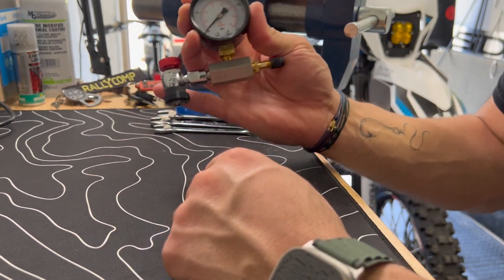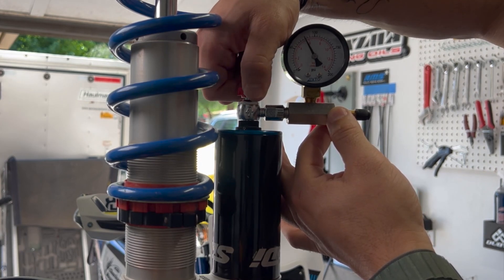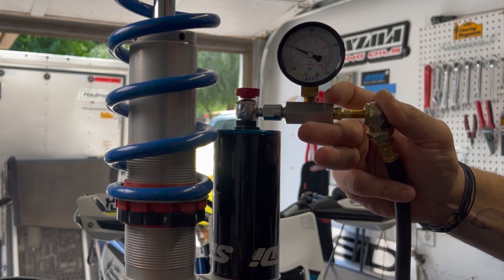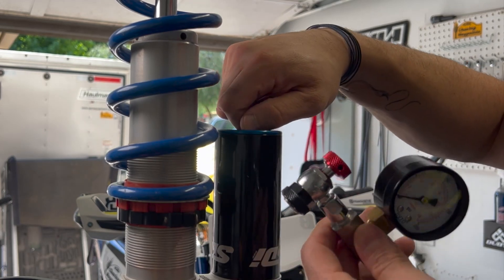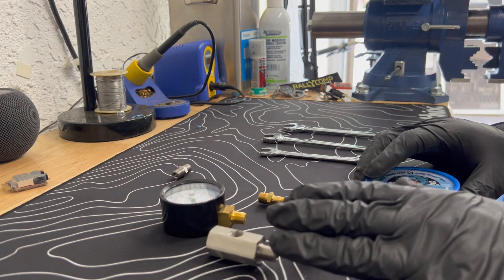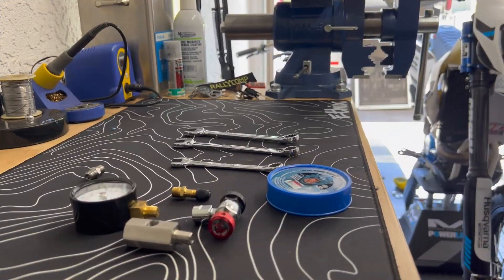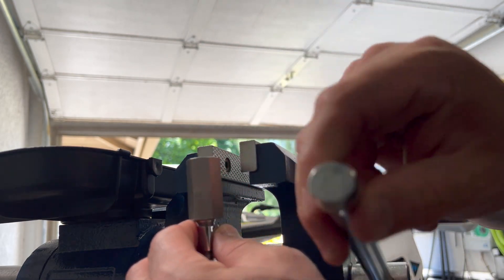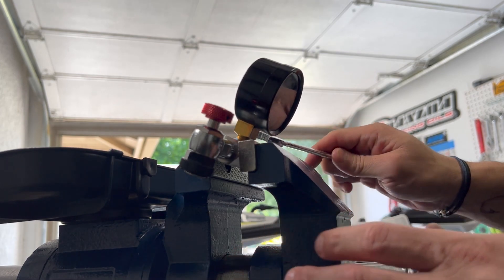DIY No Loss Air Chuck: MX Suspension, UTV Shocks and more!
🔧 What is a No Loss Air Chuck? 🔧
A No Loss Air Chuck is a simple yet ingenious device that prevents air loss during tire inflation where it is critical to have a particular pressure. For example: Motorcycle Suspension including Forks and Shocks, Vehicle Suspension, and other low volume chambers. In this step-by-step tutorial, we'll show you how to construct your own No Loss Air Chuck using easily available materials and basic tools.

⚙️ DIY No Loss Air Chuck: Materials and Tools ⚙️
To get started, you'll need a few common items that you may already have lying around your garage or can easily find at your local hardware store. Below is a list of materials and tools needed for this project, making it convenient for you to gather everything before diving in.

Tools:
Vise
11mm Wrench
12mm Wrench
14mm Wrench
*Tools may vary

Parts:
Power Tank PT Shock Chuck
JIVTO Dry Pressure Gauge
1/8'' NPT Oil Pressure Sensor Tee
TV12 Brass Tank Valve, 1/8" NPT
Plumbers PTFE Pipe Sealant Tape